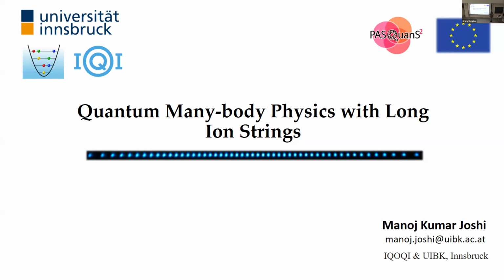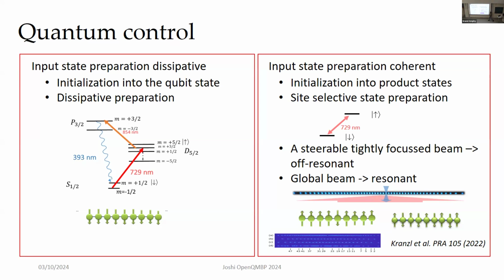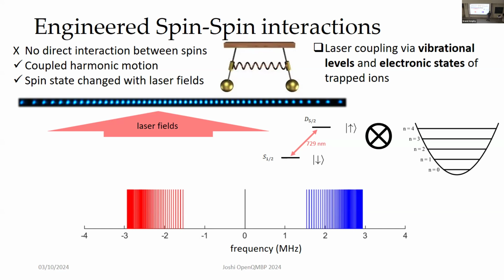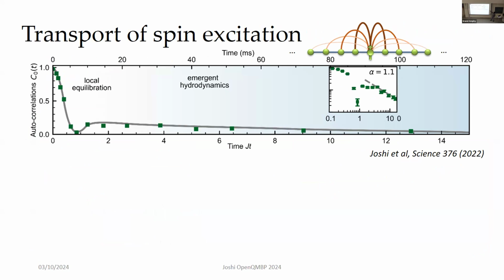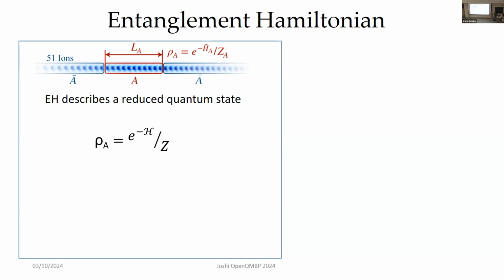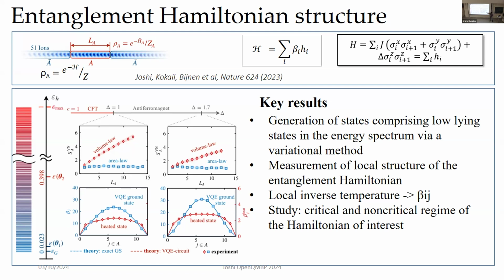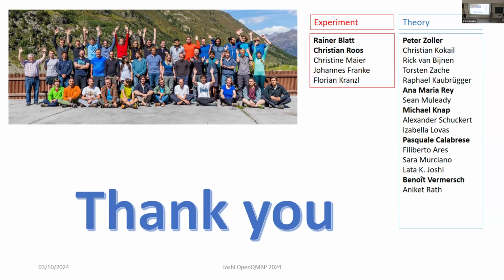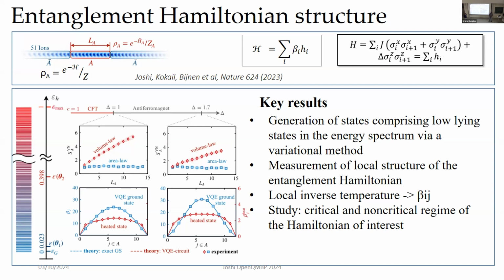OpenQMBP2024, Joshi, Quantum Many-body Physics with Long Ion Strings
Institut Pascal, Université Paris-Saclay
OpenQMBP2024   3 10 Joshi